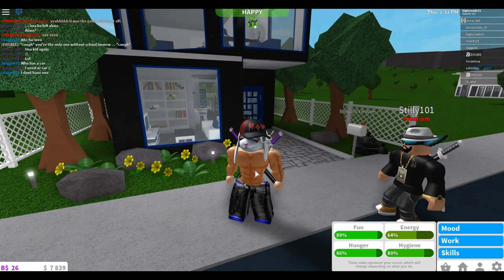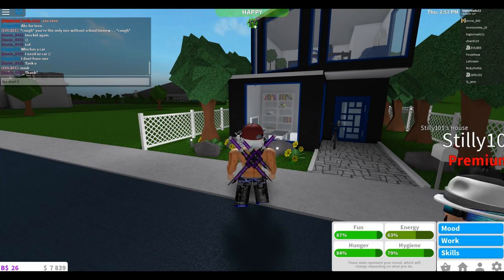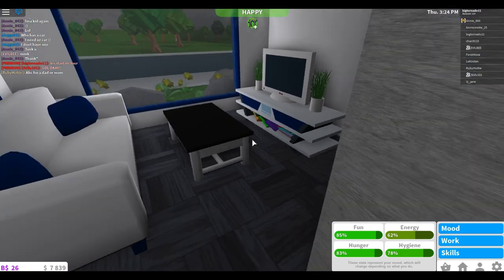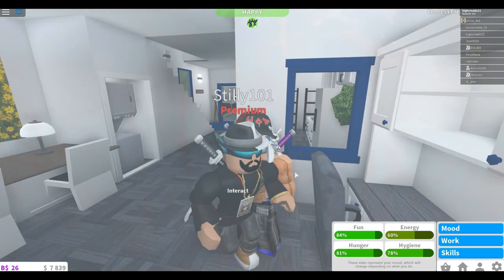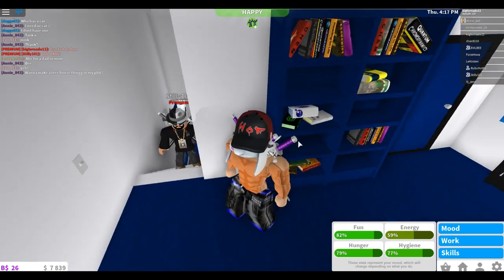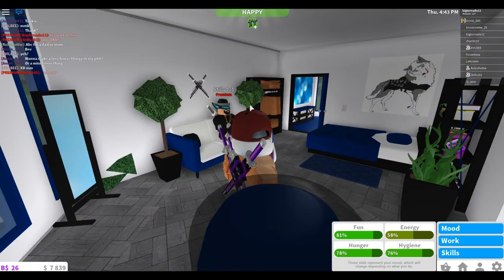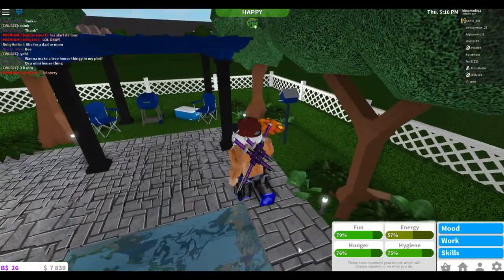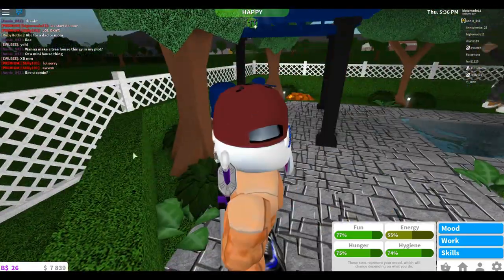Roblox Welcome to Bloxburg: Million Dollar Homes (Stilly101)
Today were going to take a look at my good buddies home!